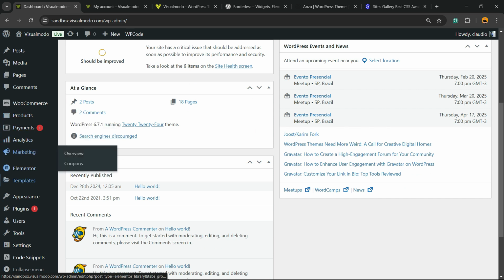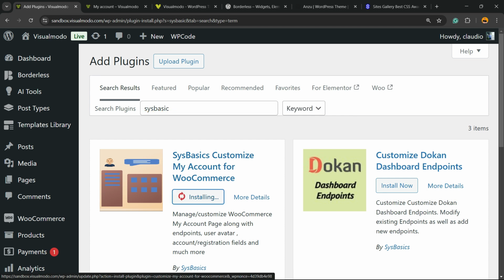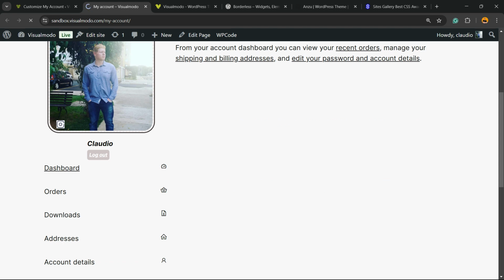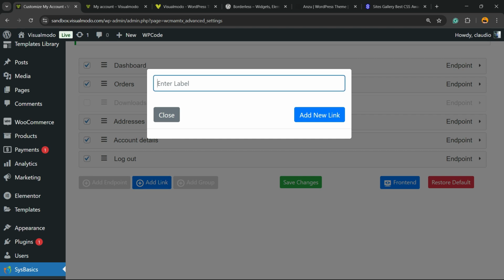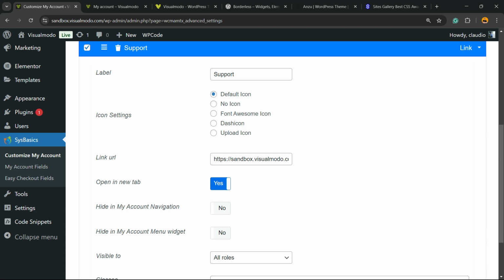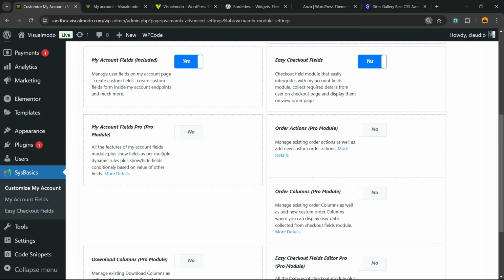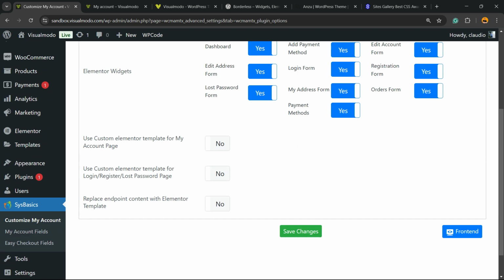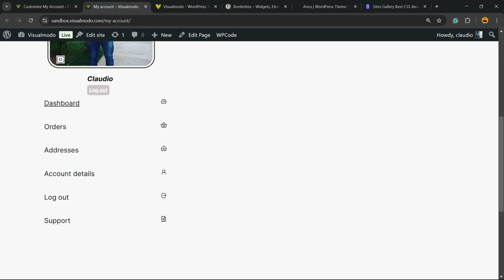How To Customize WooCommerce My Account Shop Page? Tutorial 🛒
Unlock the Full Potential of Your WooCommerce Store! 🛒 | Customize My Account Shop Page Tutorial Welcome to our comprehensive tutorial on how to customize the WooCommerce My Account Shop Page! Whether you're a beginner looking to enhance your online store or a seasoned developer aiming to refine user experiences, this step-by-step guide is perfect for you.

🔍 In This Video, You'll Learn:
Why Customize Your My Account Page? Understand the benefits of a tailored user experience.
Essential Plugins & Tools: Discover the best plugins to simplify customization.
Step-by-Step Customization: Follow our easy instructions to modify layouts, add new sections, and personalize your shop page.
Advanced Tips & Tricks: Optimize performance and ensure mobile responsiveness.
Troubleshooting Common Issues: Learn how to resolve typical customization challenges.

📈 Boost Your SEO & User Engagement: By customizing your WooCommerce My Account page, you not only enhance the aesthetic appeal but also improve navigation and user satisfaction, leading to higher conversions and better SEO rankings.
Stay updated with the latest WooCommerce tips, tutorials, and eCommerce strategies.